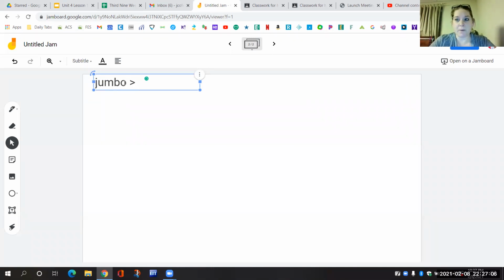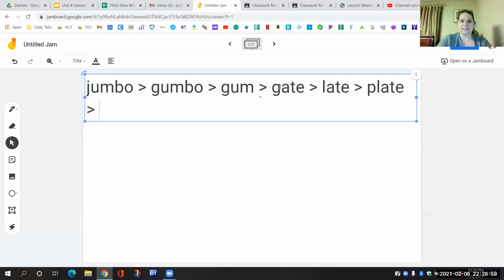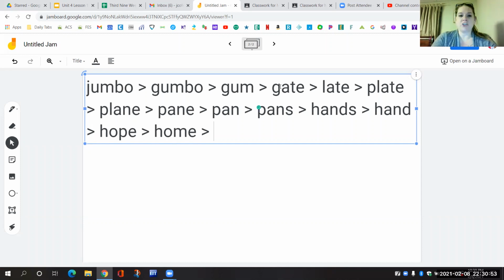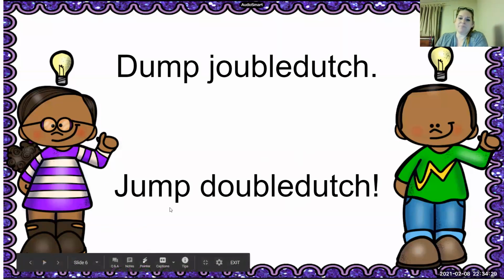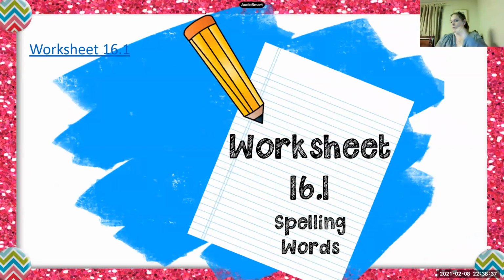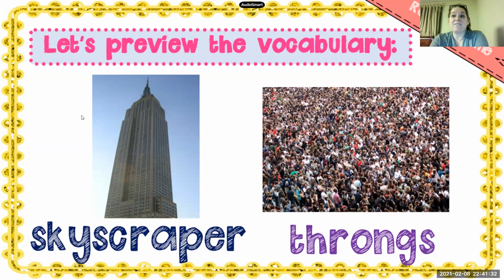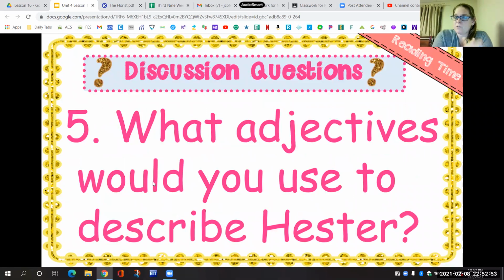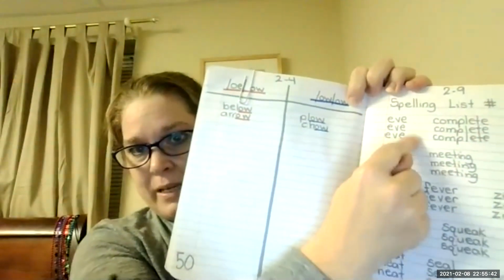Phonics Unit 4 Lesson 16